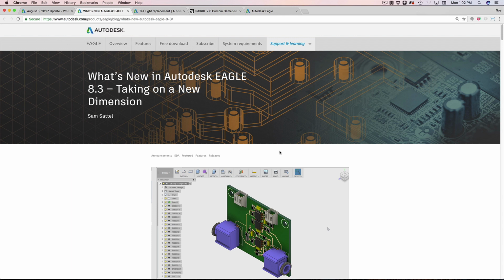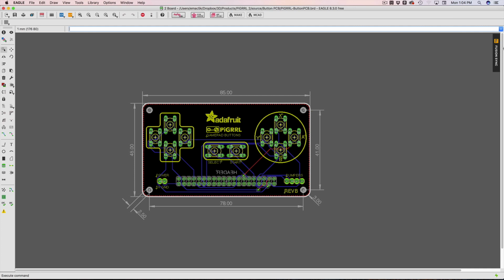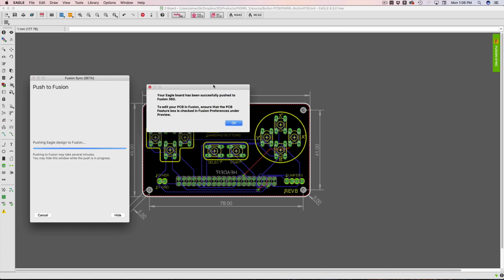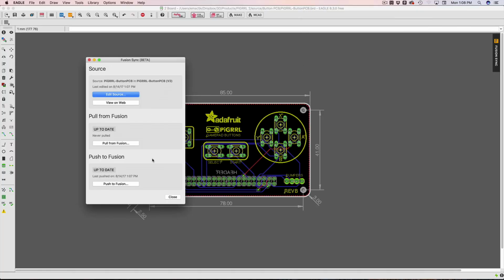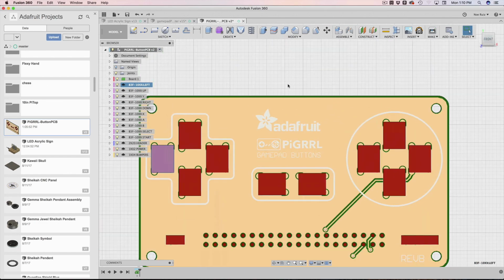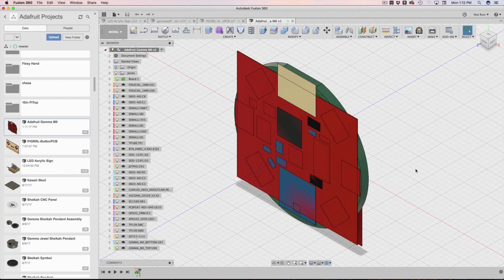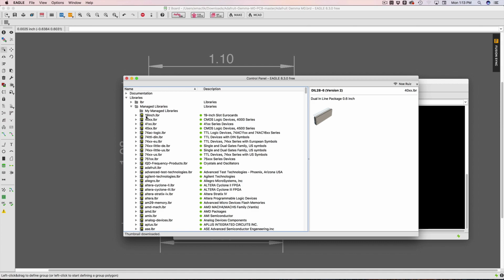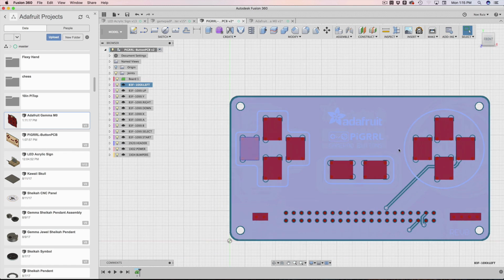Fusion 360 Tutorial – Eagle CAD Integration (Preview)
To get the Eagle CAD preview in Fusion 360, enable it in the Preferences, Preview, PCB Feature. Make sure you've updated Fusion 360 (v 2.0.3250) Links below, click the thing.